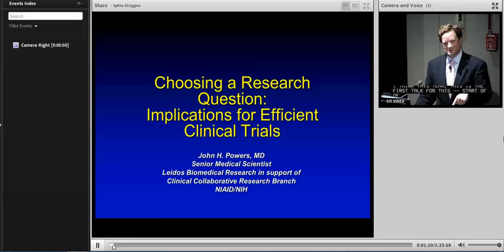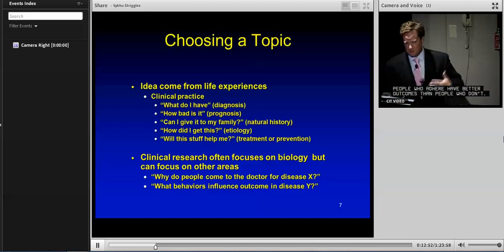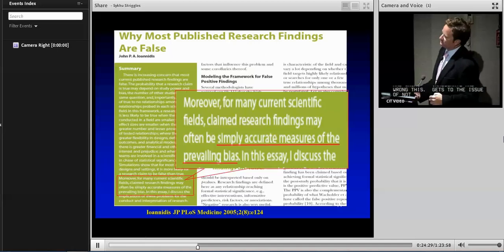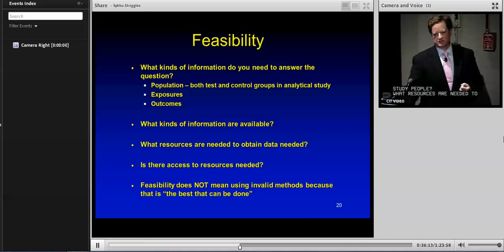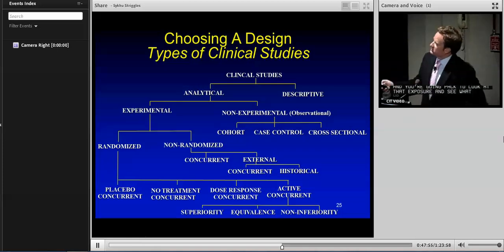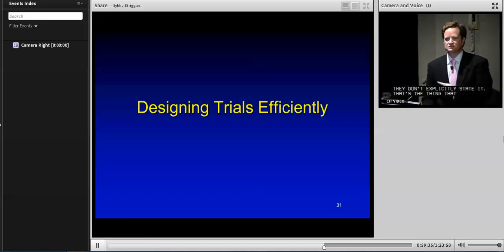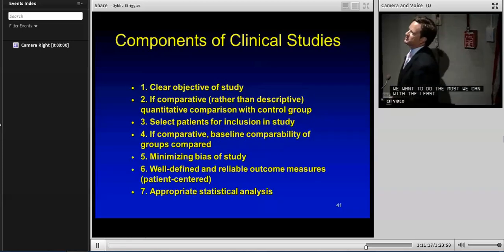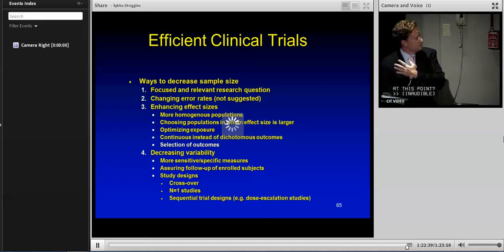Choosing a Research Question and Implications for Efficient Clinical Trials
Presented by: Dr. John Powers, III - 10/20/2014